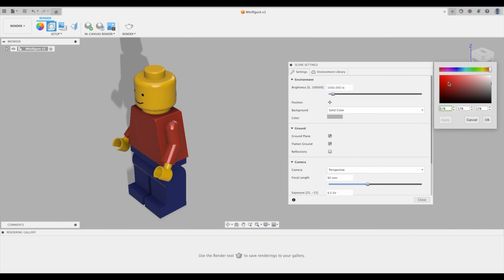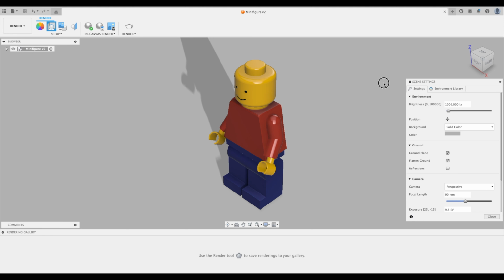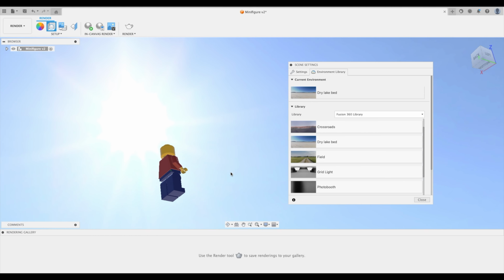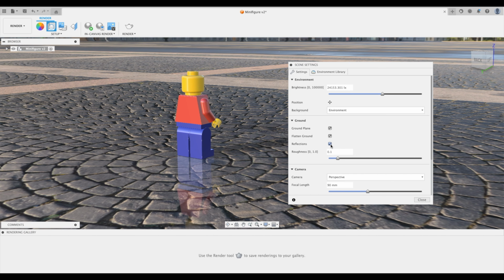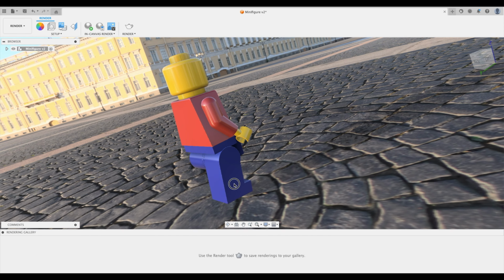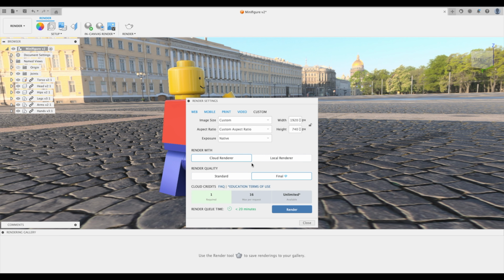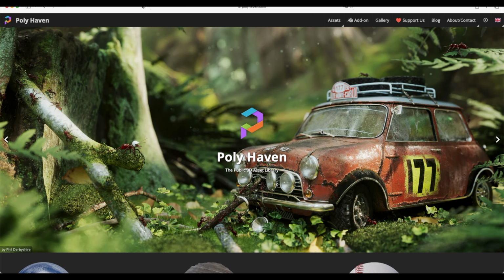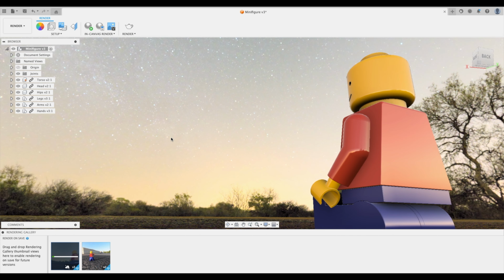Fusion 360 for Beginners - Rendering Tutorial & Custom HDRI Environments - Lesson 10h (2023)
In this special series of tutorials, you will create your own Minifigure. It will be broken into various lessons so that you can learn at a steady pace. Remember, take these tutorials slowly. Design and model according to what you see on the screen. There are so many shortcuts that you'll learn along the way, so it is best to actually model what the tutorial is teaching you.

Here’s some of the gear I use and can recommend: (Please note these are amazon affiliate links and I may receive a small commission, which is not added to the cost of any item, when you purchase products through my links)
🐁 3D Connection SpaceMouse Pro
💻 Apple 2023 MacBook Pro Laptop M2 Pro
🎙️ Audio-Technica AT2020USB+ Cardioid Condenser USB Microphone
📺 PHILIPS 27" 4K Monitor (Latest version of what I use)
🎧 Sony WH-1000XM4 Wireless Premium Noise Canceling Overhead Headphones with Mic
⌨️ Logitech mouse and keyboard combo

You will learn the following techniques in lesson 10g:
- Render our Minifigure into lifelike environments
- Learn how to modify scene settings
- Download custom HDRIs

Thank you Greg Zaal for the HDRI environment!

00:00 - Start
00:43 - Enter render workspace
01:12 - Toolbar features
01:29 - "Scene settings"
02:31 - "Environment Library"
04:55 - "Ground Plane"
06:26 - Adjust the pose
07:24 - Create new named view
07:46 - In-canvas Render
09:46 - Download render
10:26 - Download HDRIs